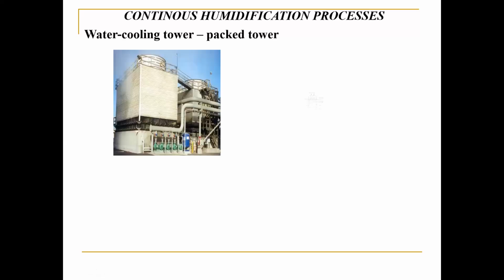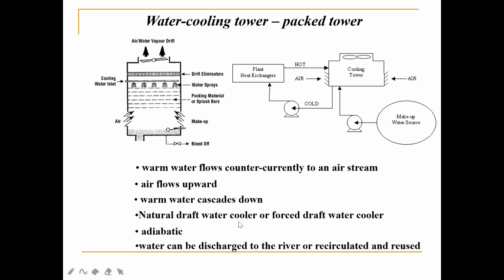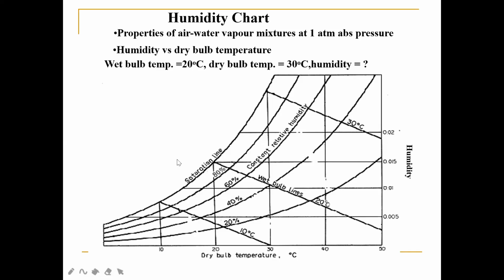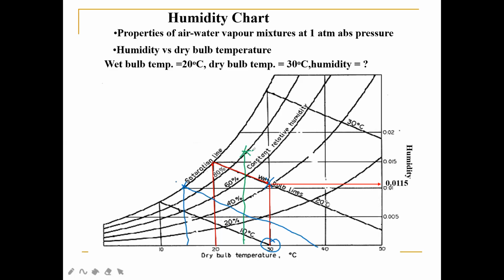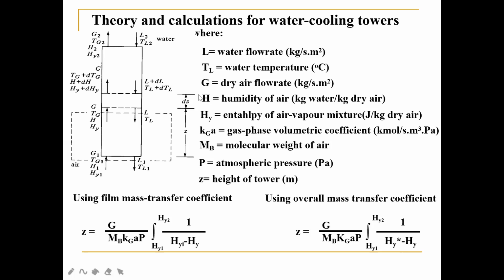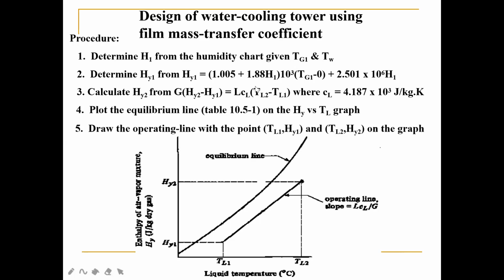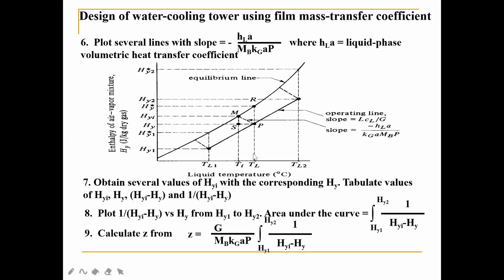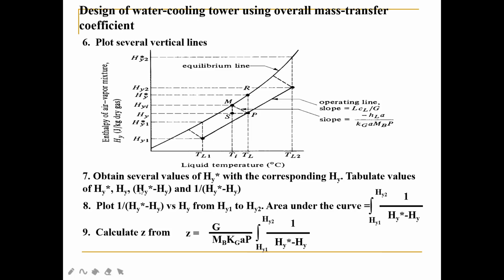Separation Processes Topic 2 (Part 1): Humidification (Cooling Tower)